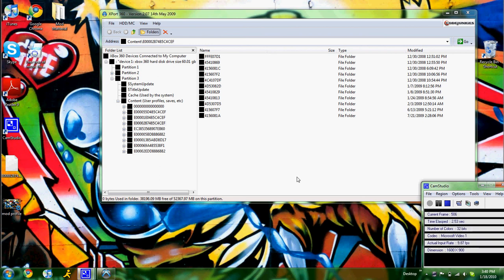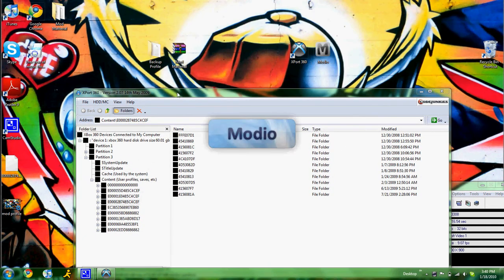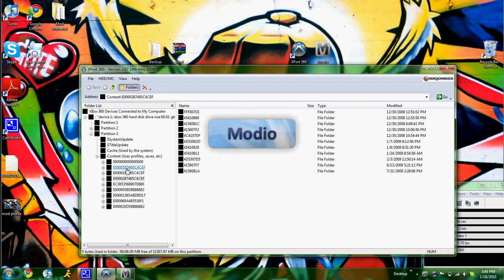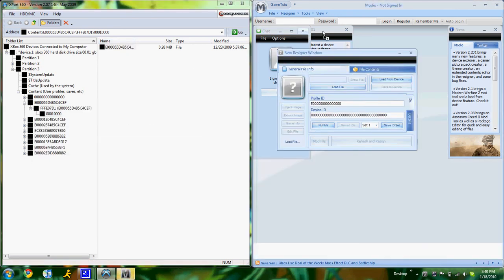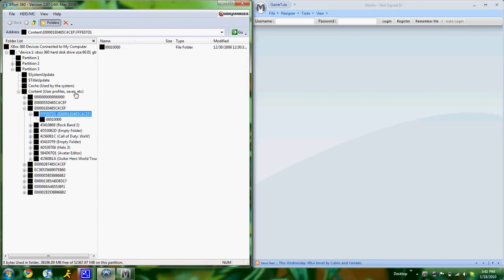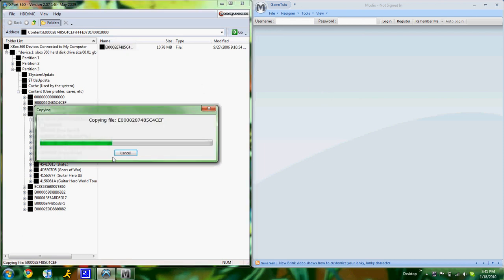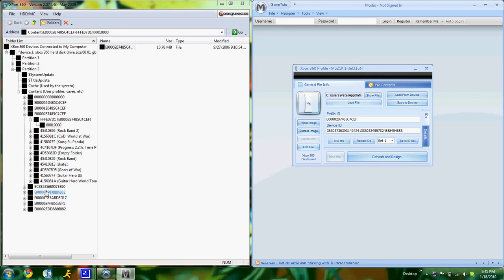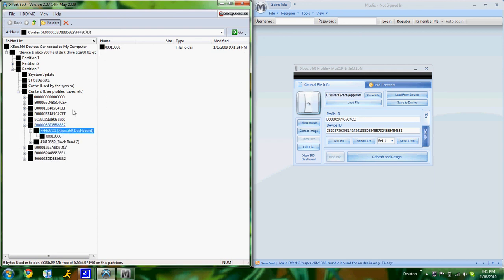How to Find Your Xbox Live Profile Using Xplorer360 or Xport 360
Quick tutorial on how to locate your xbox live profile with xport or xplorer. you need modio for this so if you dont have it: